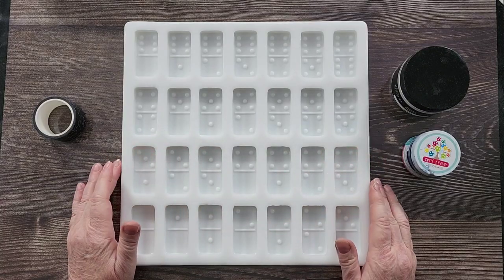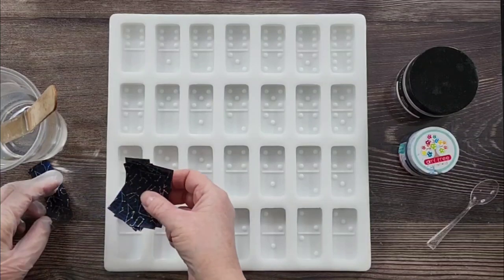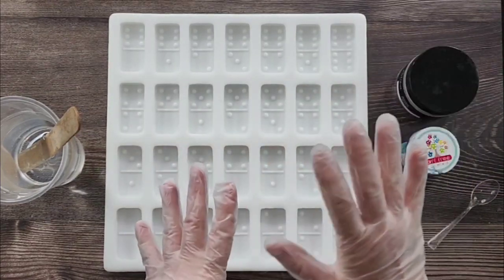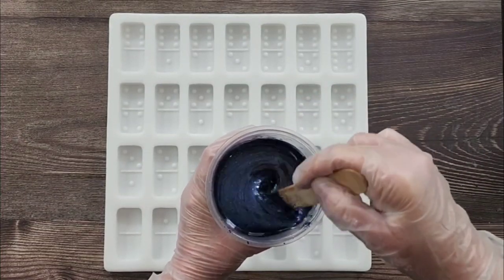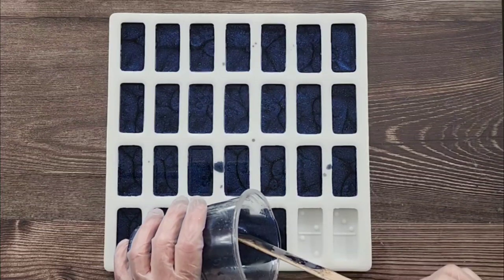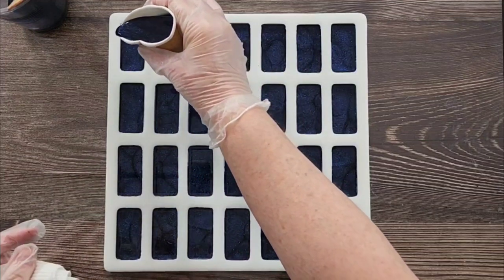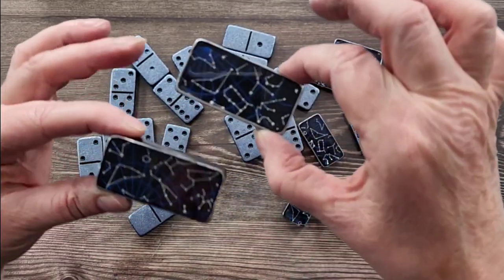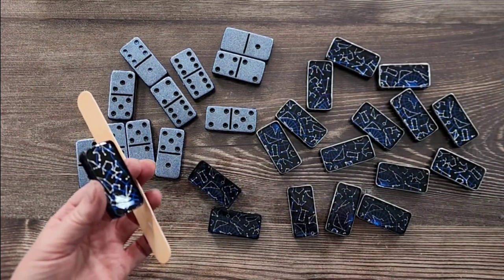#1599 BIGGEST, Thick, Chunky Galaxy Themed Resin Dominoes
Here is the link to my ebay store:

Resin Dominoes
I used Platinum River Table and 360+ resin to make these gorgeous dominoes. Here is the link for my Double Six Domino mold:

Here's a few products from Let's Resin:
1. 500 UV resin
2. Intense Chameleon Powder (blue/purple)
3. Heating Mat
4. Mushroom Resin Jar Mold
5. Intense Chameleon Powder(gold/green)
6. powders
7. molds
8. tools